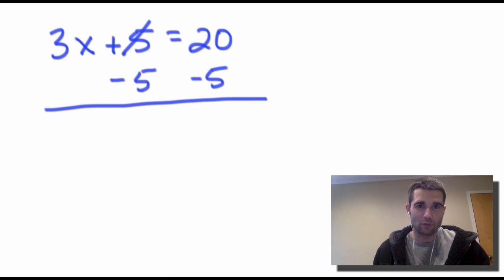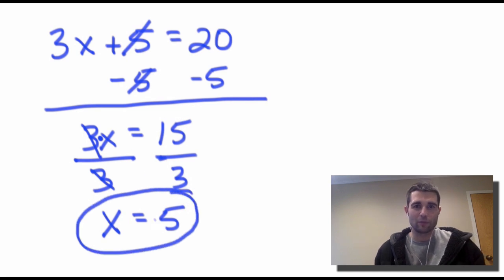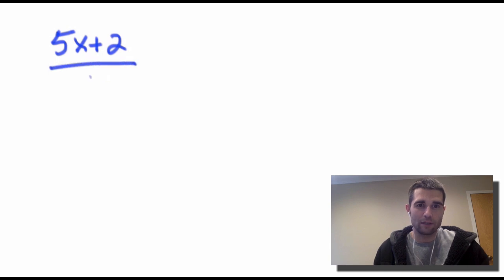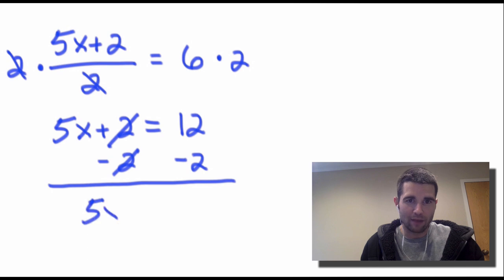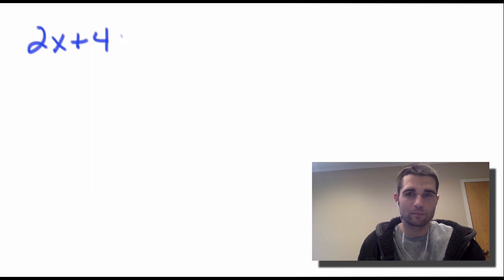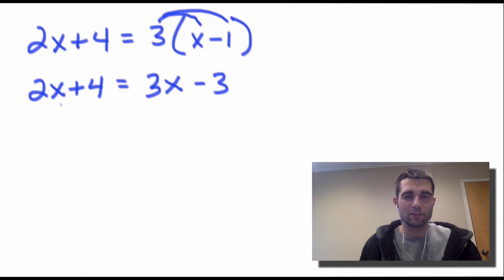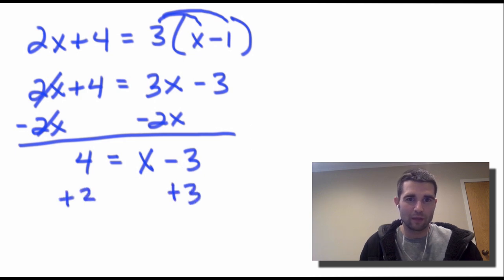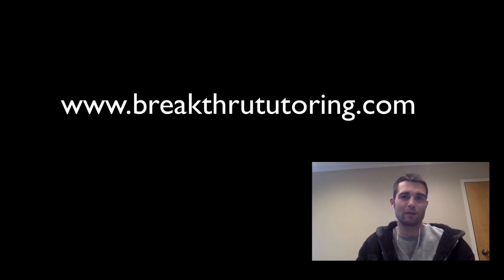Learn the Secrets to Solving Math Equations - Breakthru Tutoring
Solving math equations can be difficult if you don't have the proper habits in place.  Learn more about solving equations in this short video of tips and tricks.  I look forward to speaking with you!

***ABOUT KYLE SIMON***

I BELIEVE IN PEOPLE.  I believe that we all have the ability to grow, to change, to improve, to make progress. I believe that when we have the right confidence and encouragement, we give the world the gift of showing up as our best selves.  I believe that’s why I am here, to teach, to give back, to help others, it’s what I was made to do. So much so, I radically changed my life for it.

A few years ago, I was working at a corporate job that was making six-figures with benefits that ranged from a waterfront view to a new Mercedes. Ok, so maybe not the view and the car, but it sure felt that way. Even though I had tremendous success in my career, I couldn’t help but not feel fulfilled.

SO I QUIT.  I LEFT EVERTHING!

I left it all because I know, I was born to teach.  I was born to help people feel confident.  Whether it’s in the weekly dance classes I teach or just encouraging my fiancé, my life is surrounded by what makes my heart happy, helping other people progress and get to the next step.  I want to move forward towards my personal best and bring the people alongside me to theirs.

I believe no matter how old or young, no matter our history or achievements, every person has the potential to be extraordinary, and teachers help get them to their best. That’s why I am here. That’s what makes me come alive.